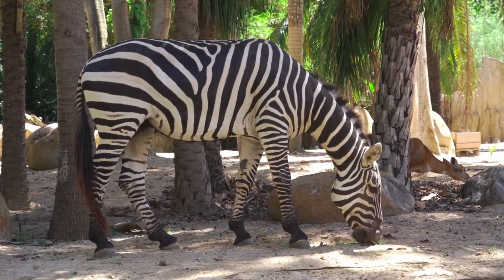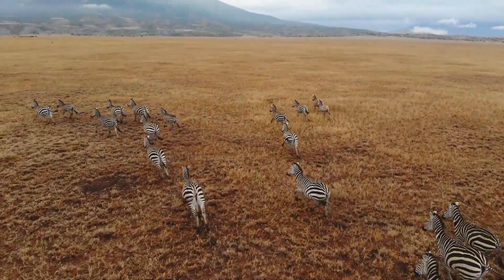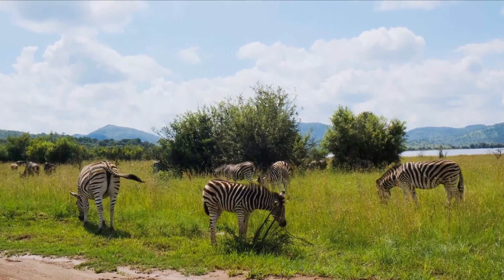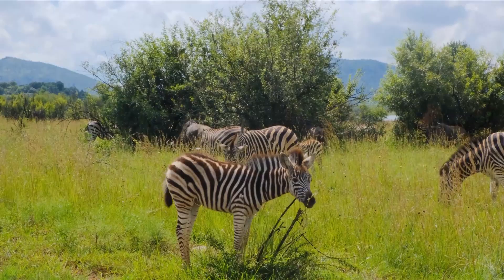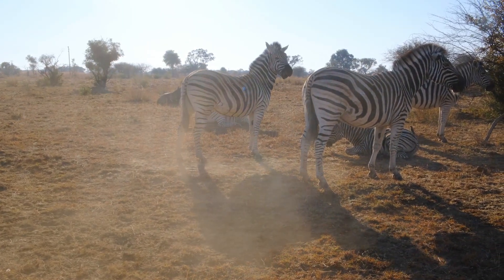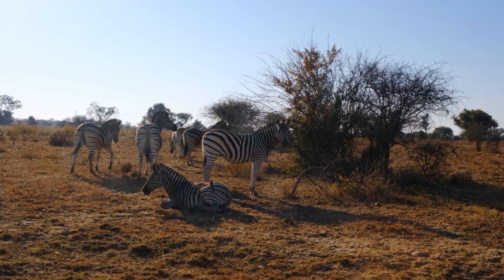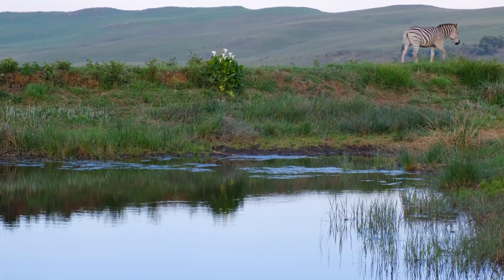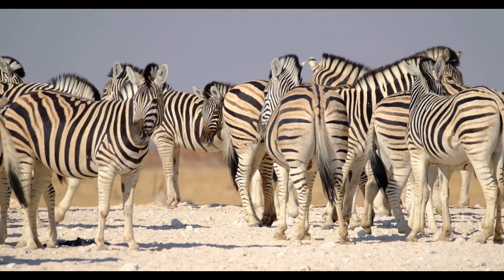Even Science Is Baffled by Zebras! You Won’t Believe These 7 Facts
Zebras are full of mystery, and even science can’t explain it all!
In this video, discover 7 mind-blowing zebra facts you’ve probably never heard before.
From their illusion-based defense system to insect-repelling stripes and shocking biology — zebras are more than just black and white!

💡 What you'll learn:
✅ Why zebras can’t be domesticated
✅ How their stripes actually cool them down
✅ The real color of a zebra (it’s not what you think!)
✅ Why their patterns confuse both lions and flies